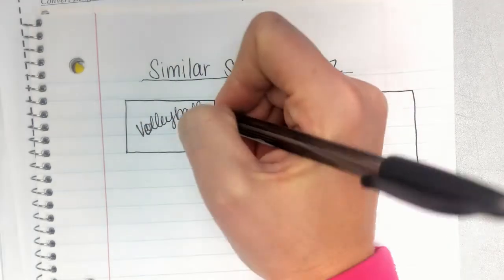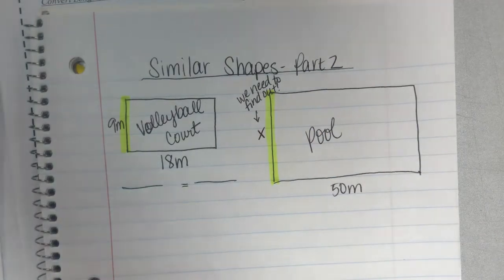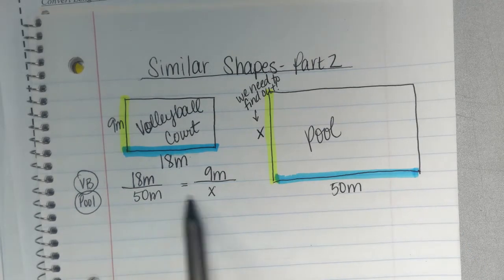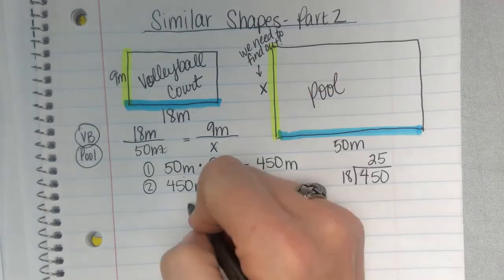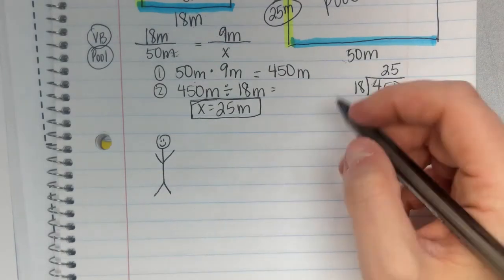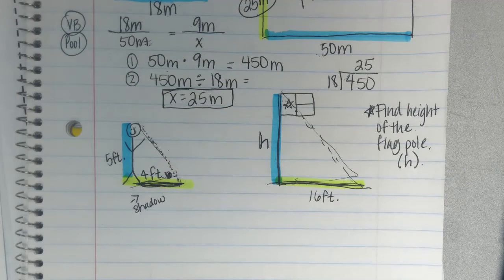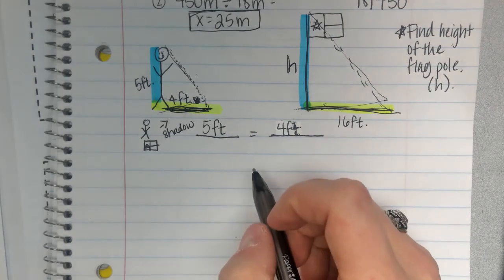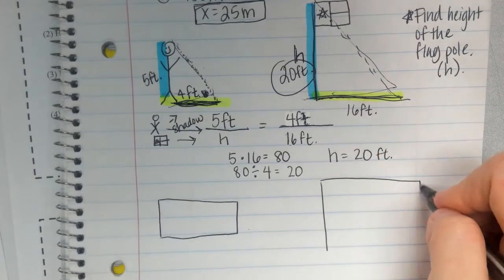Pre-Algebra 10/16/19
Similar Shapes Part 2